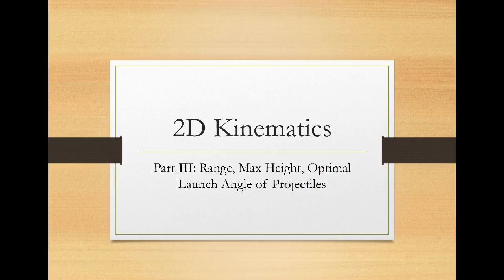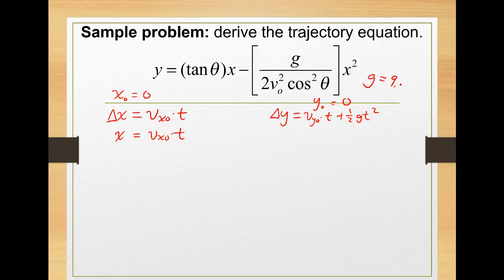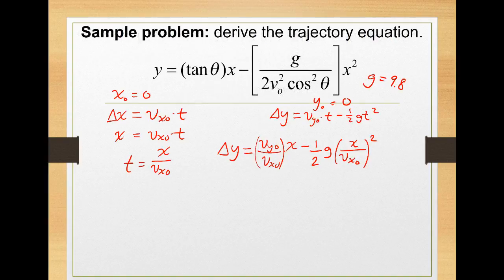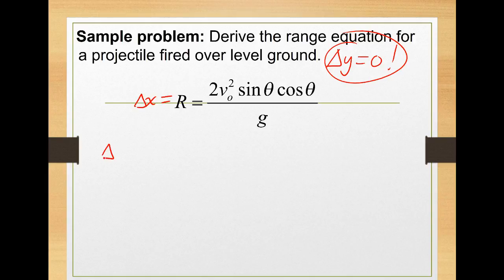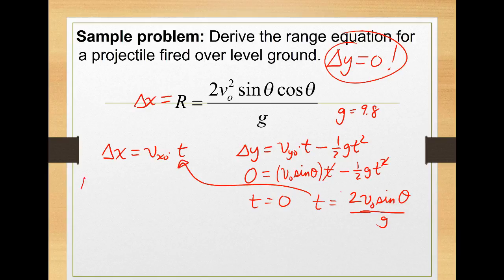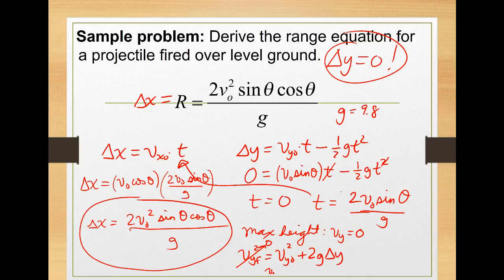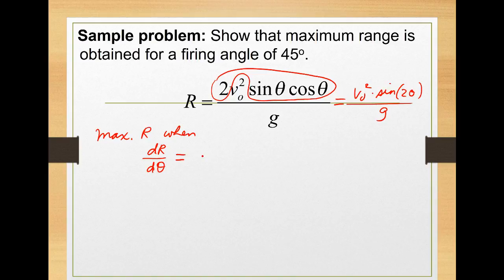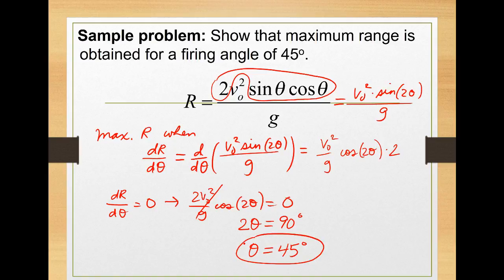2D Kinematics Part III: Range & Max Height